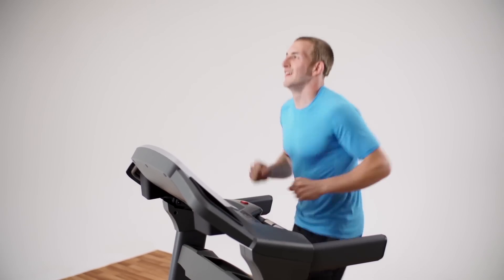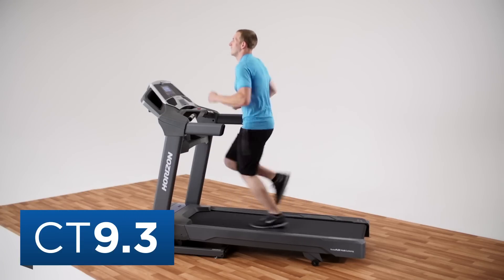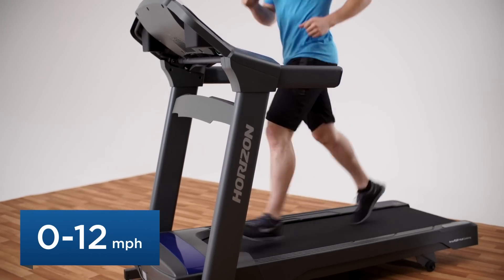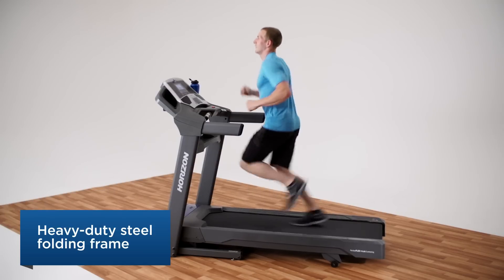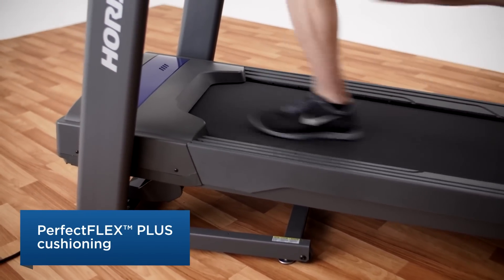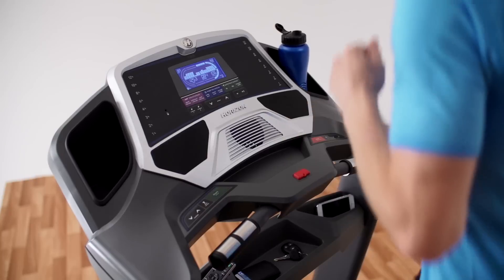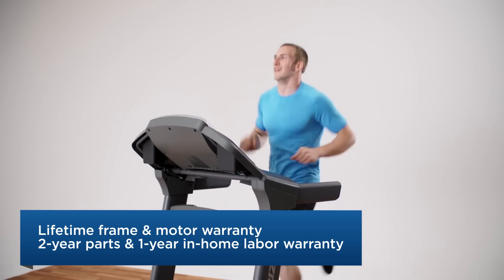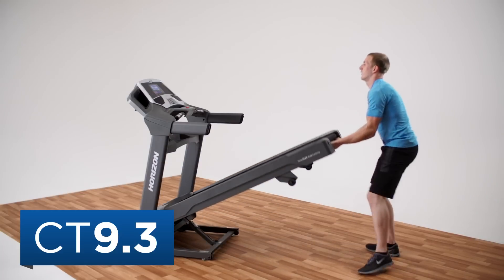CT9.3 - Treadmill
Getting and staying fit requires dedication.

Having your own treadmill can make it easier to stay committed.

Stability, cushioning and noise level are big factors, too.

That's why the CT9.3 treadmill is such a great choice.

This fully featured treadmill delivers a great experience every workout.

The Horizon CT9.3's motor is quiet and efficient, so it won't disrupt the rest of the family when you use it.

It's incredibly stable, too.

The CT9.3 will make you feel comfortable and secure whether you're walking up hills or running intervals.

The CT9.3 also has great shock absorption.

It's the right amount of cushioning to help minimize the stress and strain on your feet, legs and back.

It's versatile, too.

You might not be running hard yet, but you could be soon.

The CT9.3 has a long deck that will allow anyone in your household to take a full stride.

Don't forget about storage. The CT9.3 can hold your water bottle, phone, tablet--whatever you've got with you.

Finally, buy from a reputable company. Horizon has a great customer support history and industry-leading warranty.

You'll get fast answers if you have questions.

Start your fitness journey today with the Horizon CT9.3 treadmill.